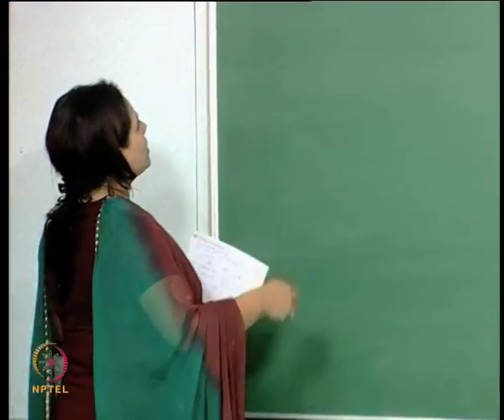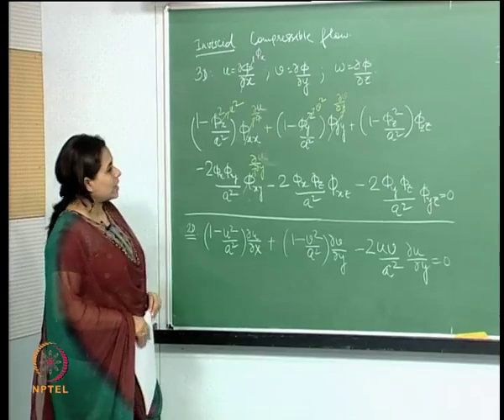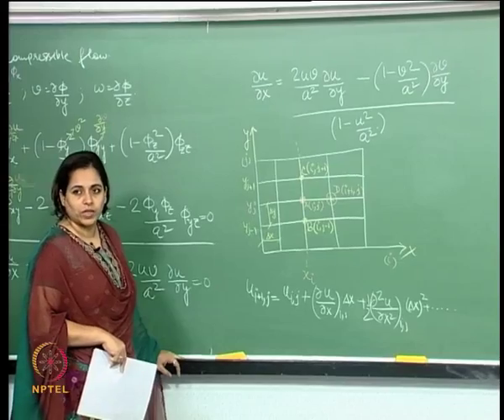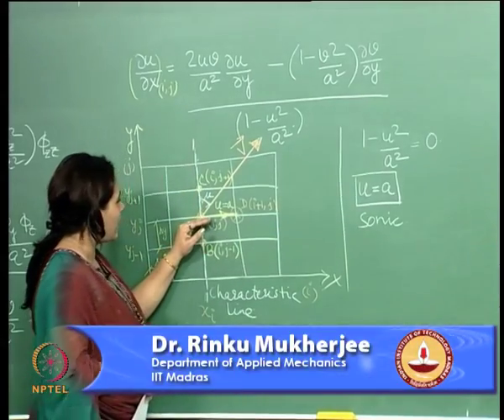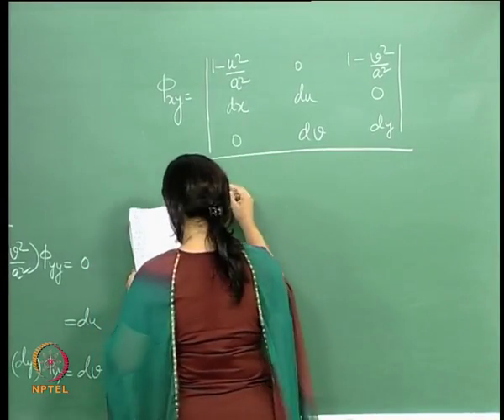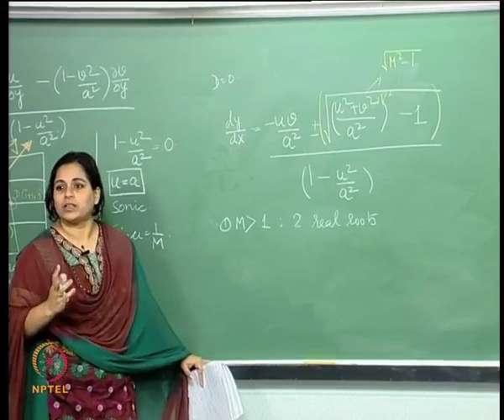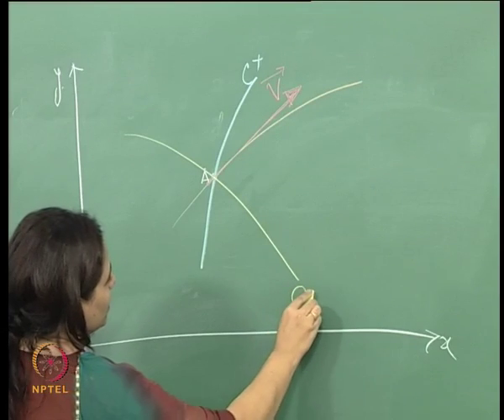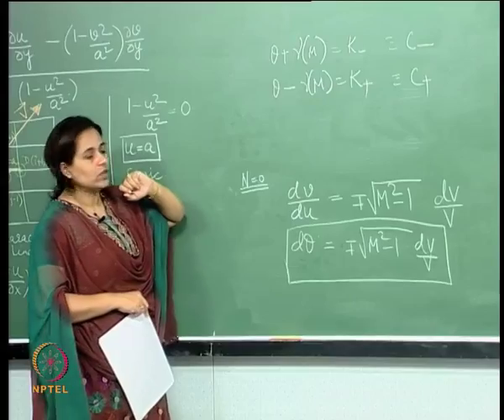Mod-01 Lec-20 Lecture-20-The Method of Characteristics